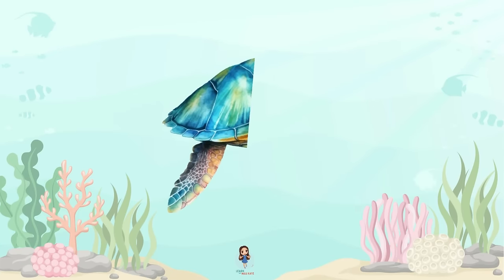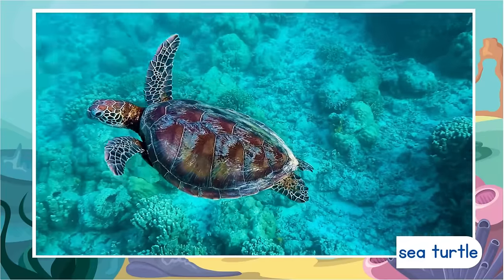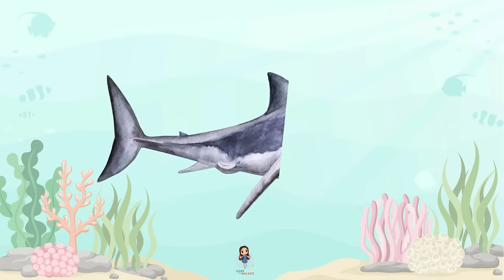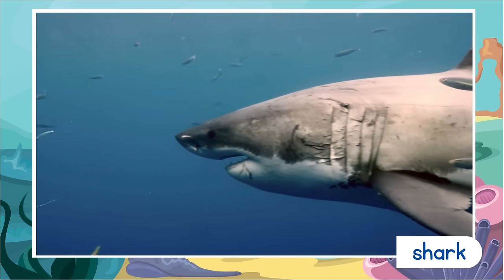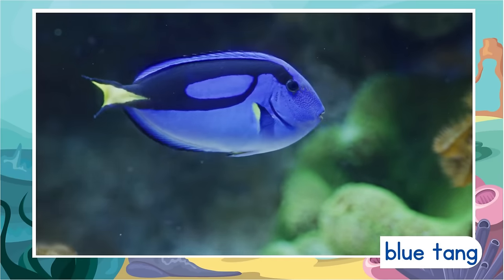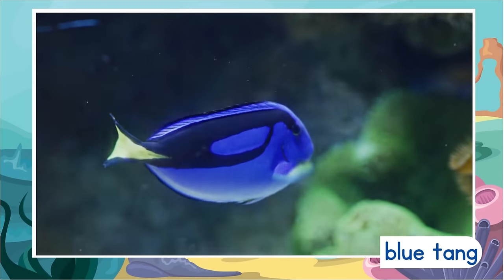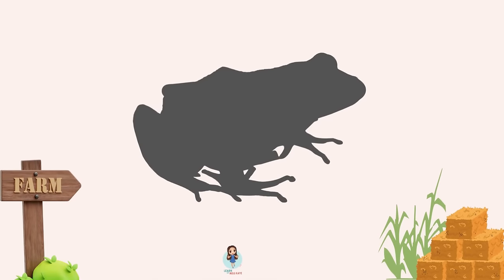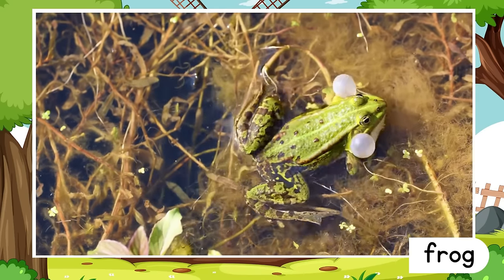ANIMAL NAMES AND SOUNDS | First Words for Babies | Speech Practice for Toddlers | English for Kids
In this video, we play a guessing game as we learn the names of different animals.

Babies, toddlers and preschool kids will enjoy seeing real life videos of the sea animals, wild animals and farm animals as Miss Kaye says their names. It's a great way to practice their speech so kids will learn how to talk.

Don't forget to check our Read Aloud Book Channel at Learn With Miss Kaye: